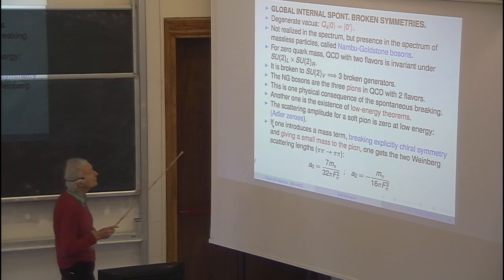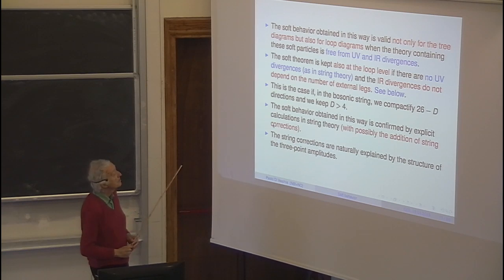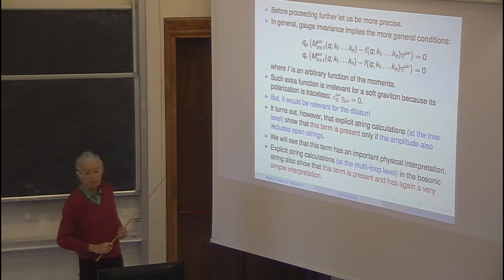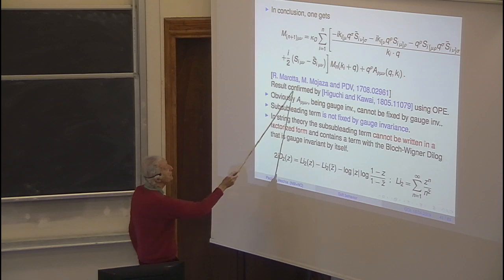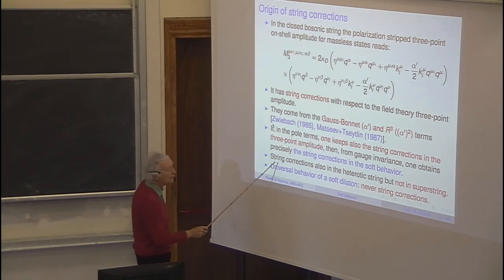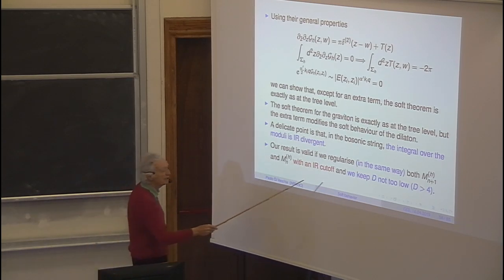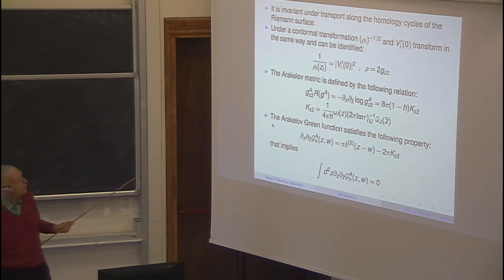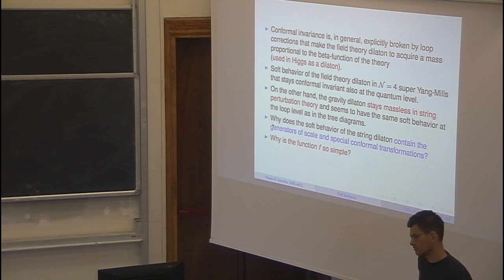Paolo Di Vecchia: Soft theorems for massless particles in field and string theories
Talk  for the focus week held in the program "String Theory from a Worldsheet Perspective",  April 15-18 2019